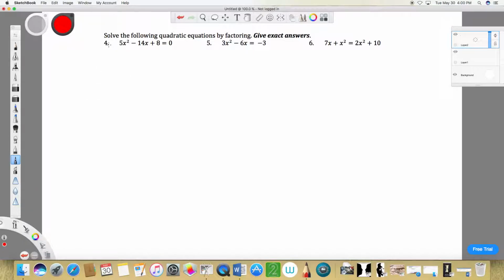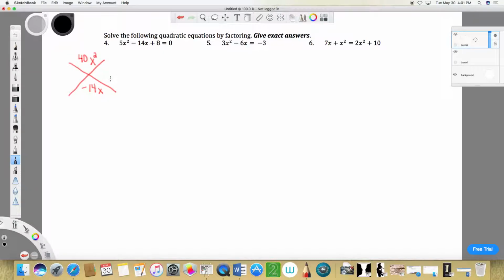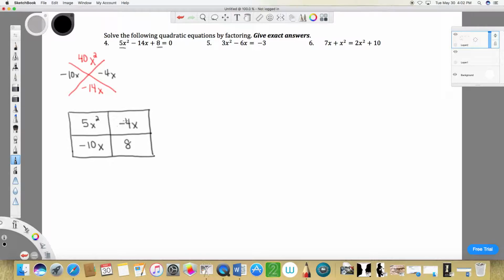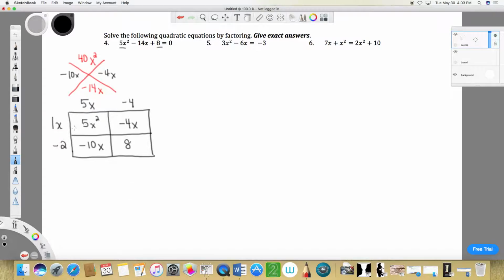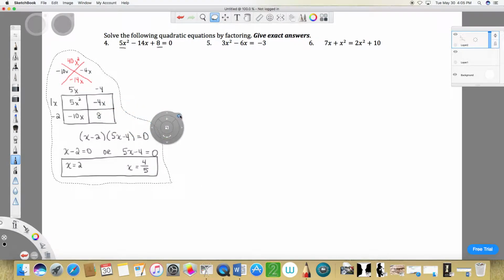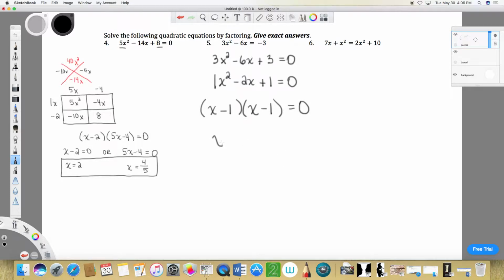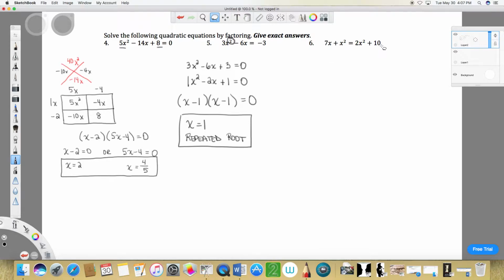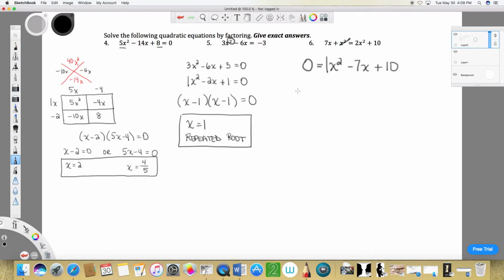Skill 1b Day1 problems 4 5 6 solutions